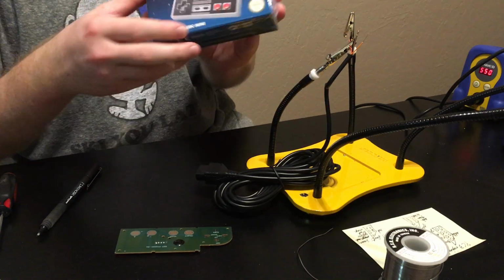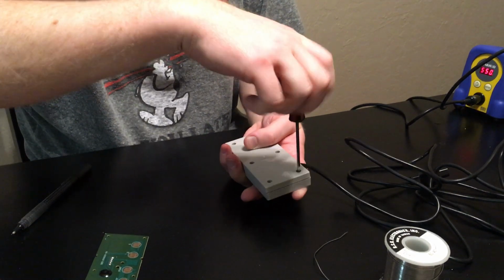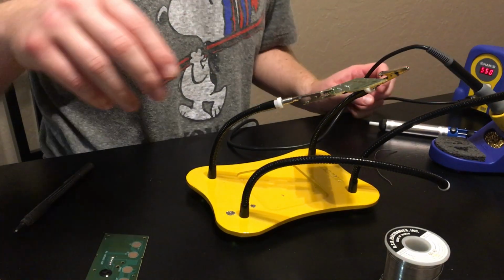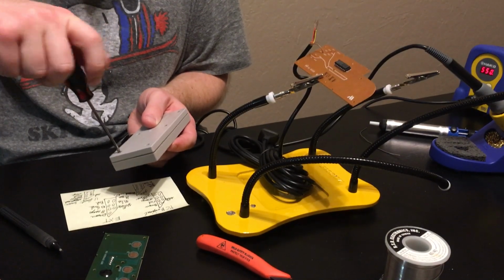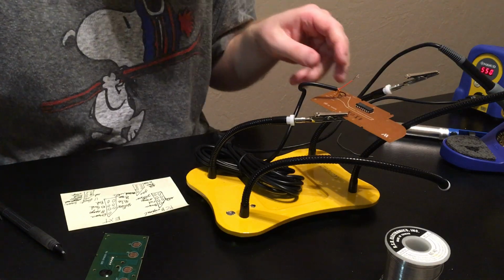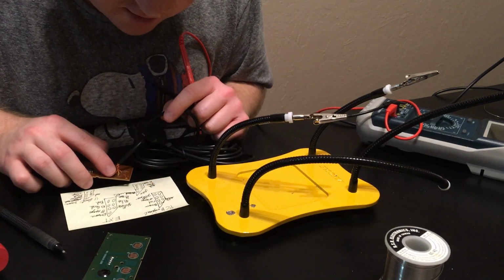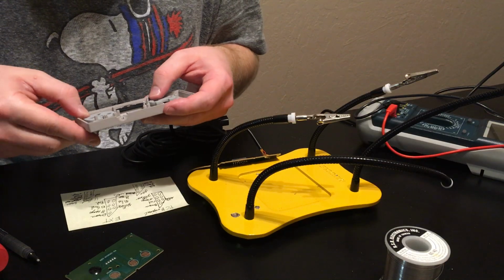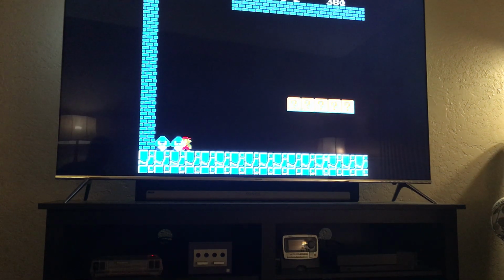Brand New OEM NES Controller 11 foot cord Mod $45.00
In this video I take a NES Classic Edition Controller, board swap it with an original NES controller PCB, and replace the stock 5 foot controller cable with an 11 foot cable from an aftermarket controller.

After Market Controller with 11 foot cables: